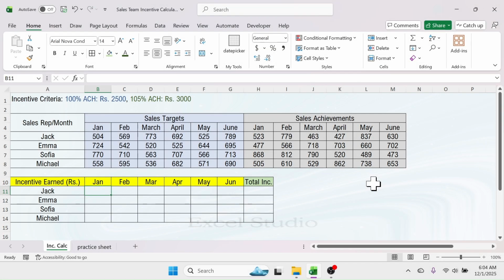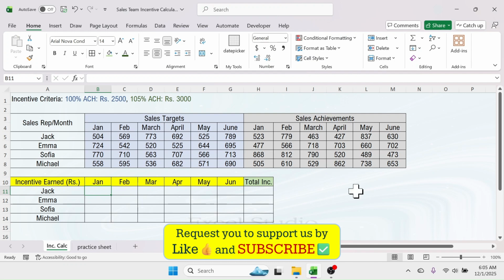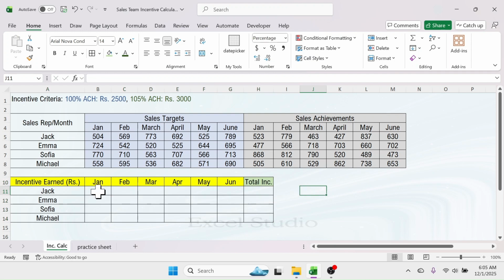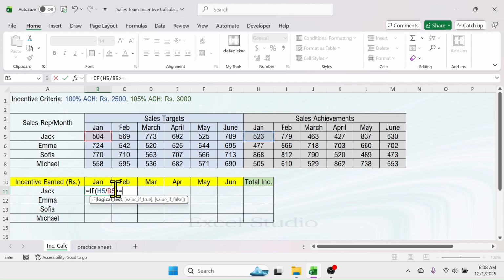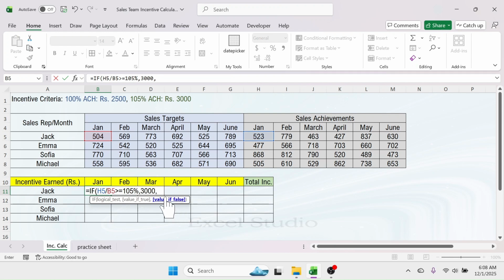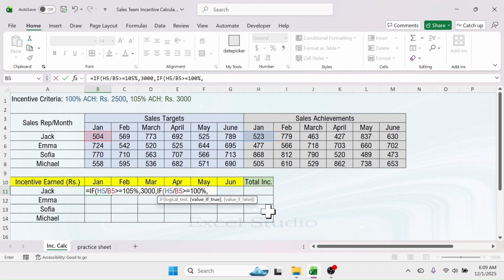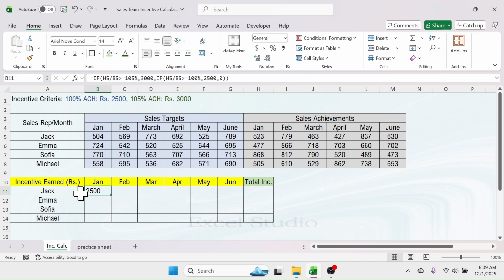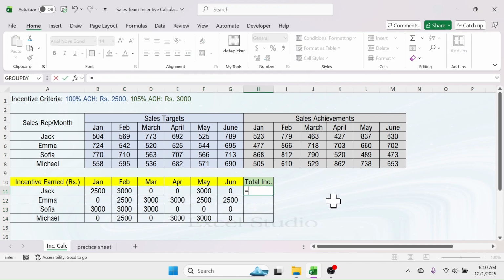How to Calculate Incentive for the Sales Target vs. Achievement in Excel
Learn how to calculate inventive for sales team based on the target vs achievement.